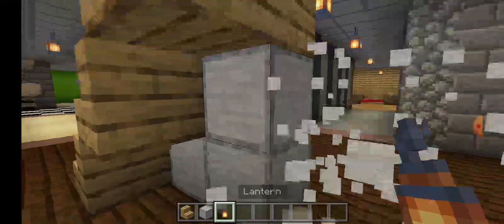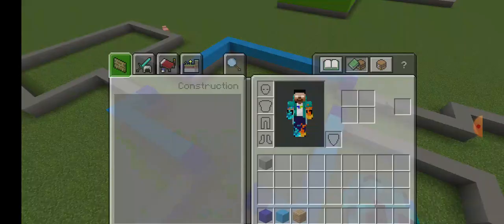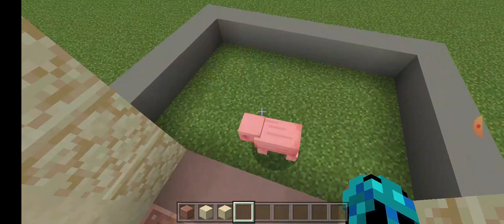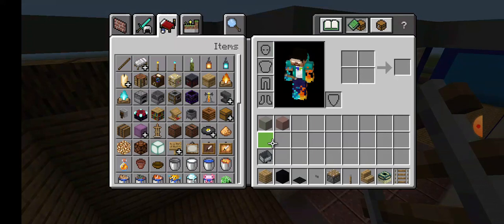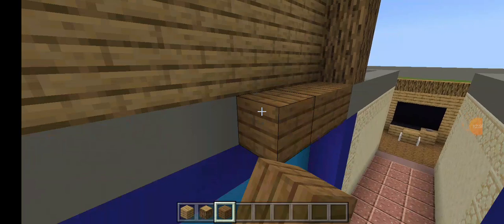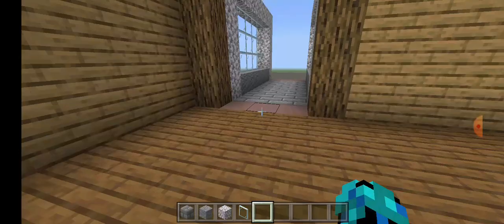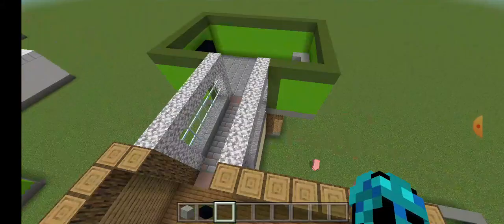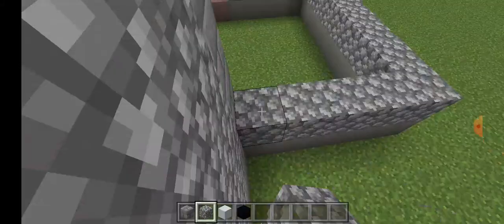how to build pablo house 1 part4